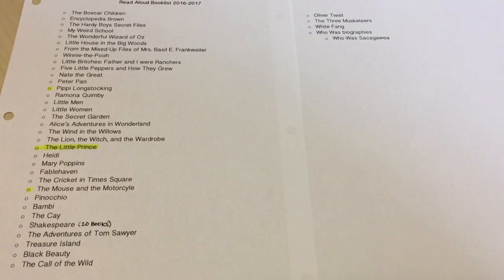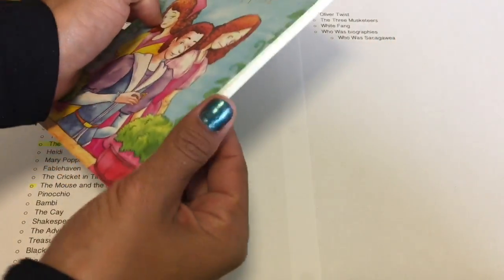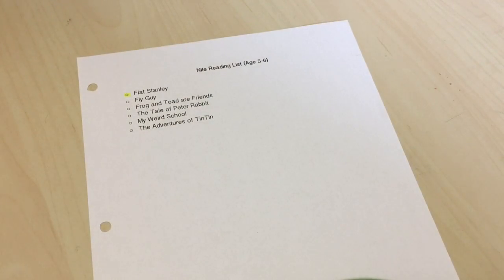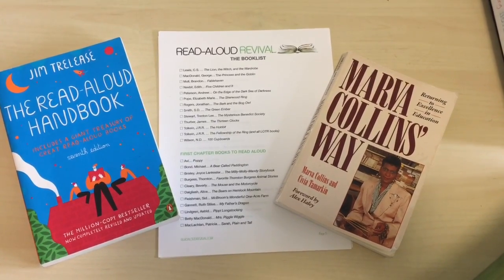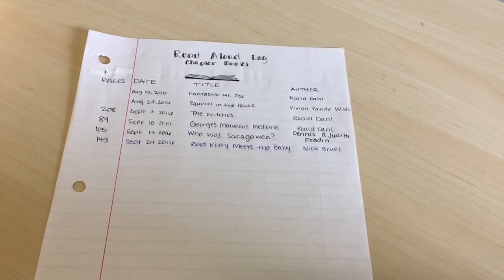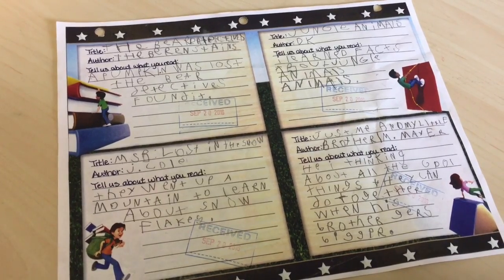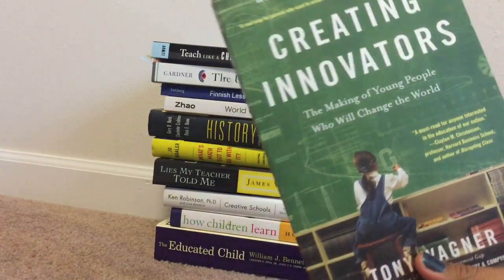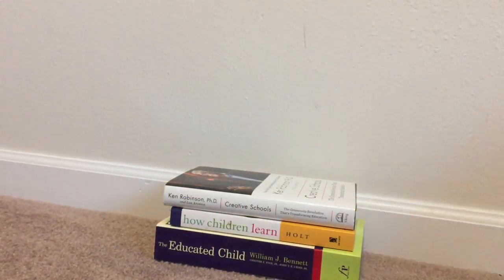Reading List 2016-2017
Our reading list for the school year. What we plan on reading during the school year...answering questions as part of the Virtual Homeschool Co-op 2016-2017